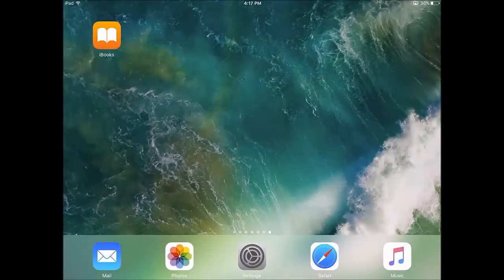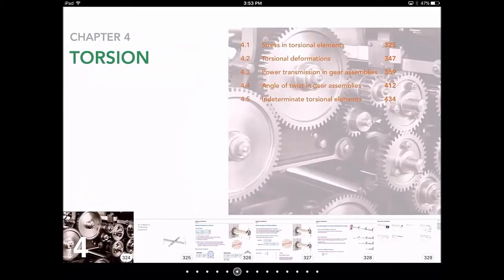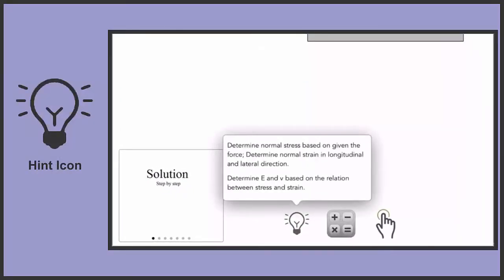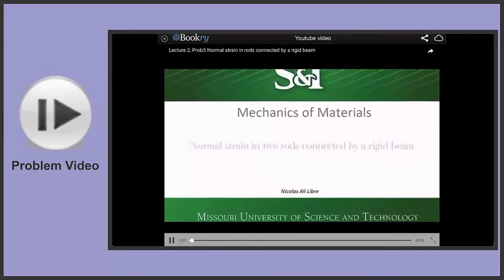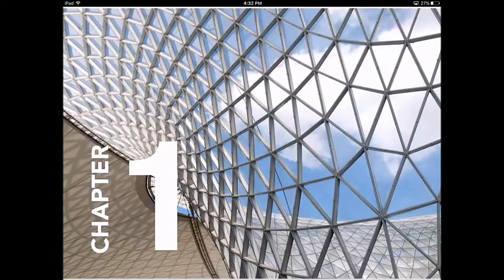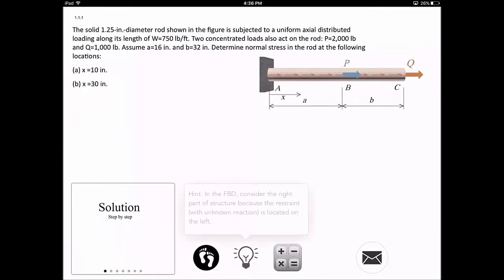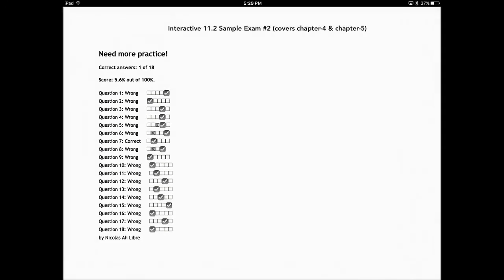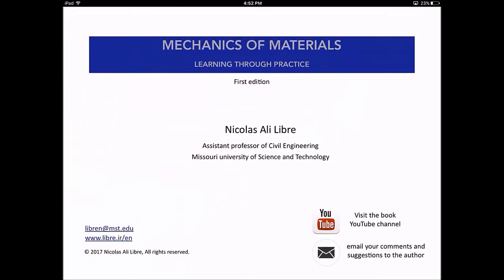Mechanics of Materials, Learning through practice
Link to Apple store

Mechanism of Materials, Learning through Practice is an interactive book for engineering mechanics. This book, which is the first interactive eBook in the field of Engineering Mechanics that is designed for mobile devices, is intended to provide students with an educational tool to learn Mechanics of Materials through practicing various engineering problems. Features designed here include:
• dynamic, interactive eBook
• summarized step-by-step tutorials
• Hints and guided steps
• lecture and example videos
• automatically graded assessment materials
• algorithmically generated problem sets
• 3D models and animations
These unique features help to foster customized learning experience for students with various learning styles. Each Chapter begins with a course summary that provides main concepts, equations, formulas, key points, step-by-step tutorials and algorithms associated with the topics discussed in that section. Lecture videos are also provided for selected sections. Numerous walk-through examples are presented in each chapter that could be used to reinforce students learning.